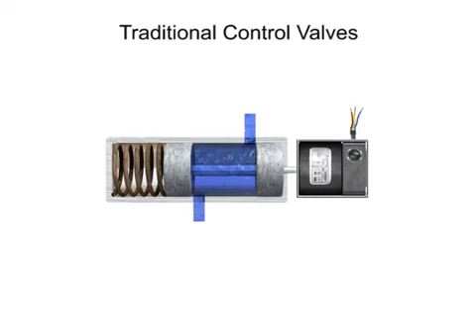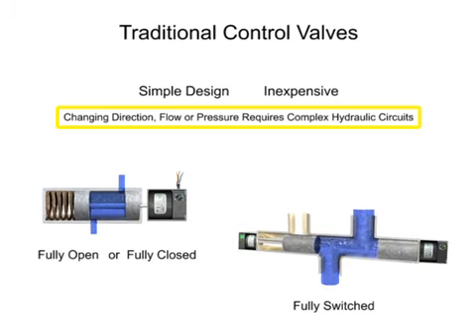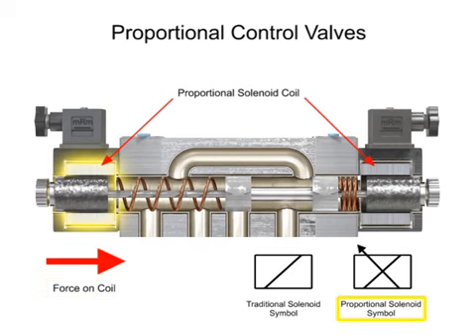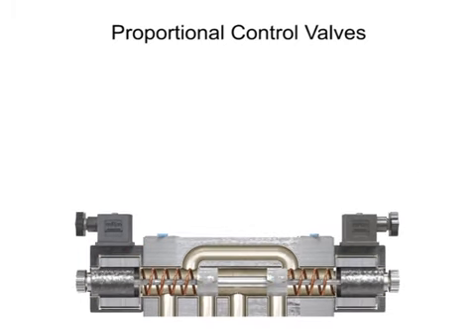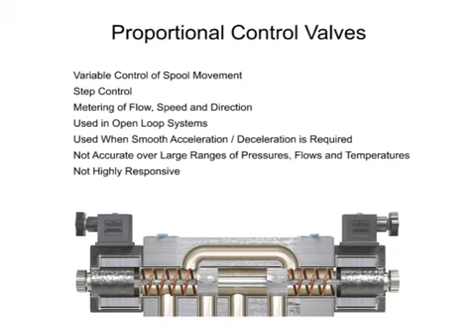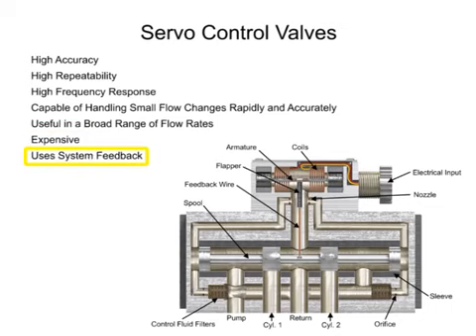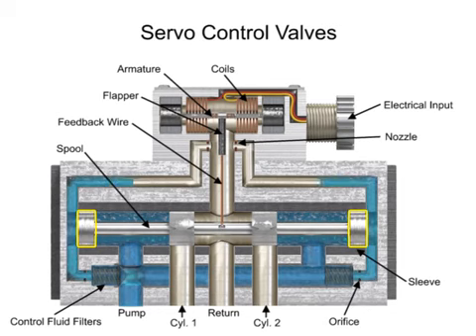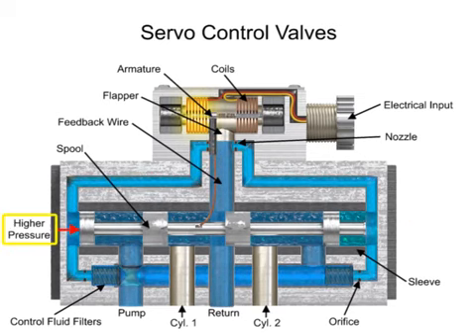Type of Control Valves| How many types of Control Valve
Type of Control Valves|

Control valves are valves used to control conditions such
as flow, pressure, temperature and liquid level by fully or
partially opening or closing. Watch this video to learn??
types of control valves|
how many control valve|
types of control valve in english|
types of control valve positioner|
types of control valves in hydraulic
system|
types of control valves in
instrumentation|
types of control valve plug|
types of directional control valve|
types of pressure control valve
different types|